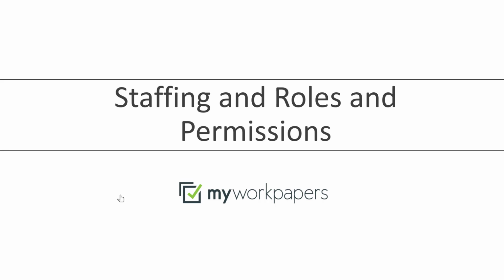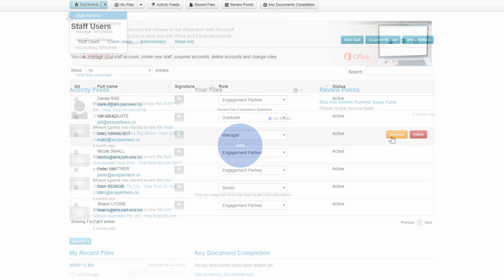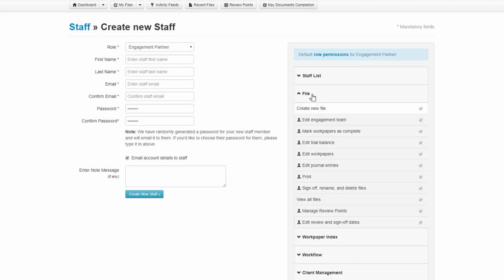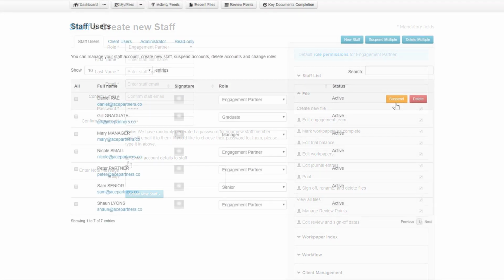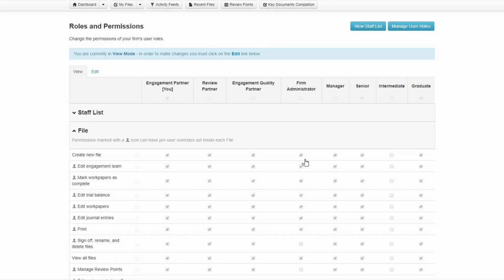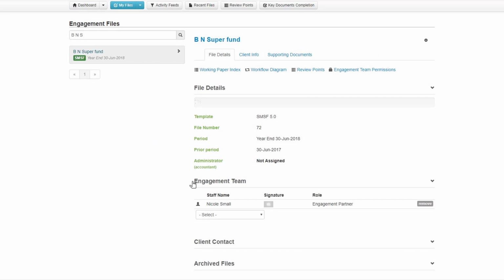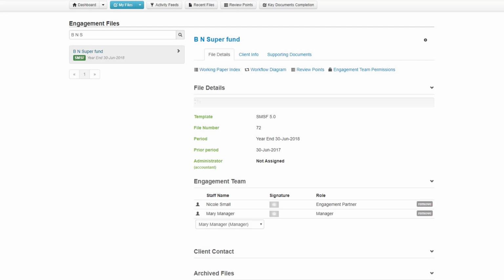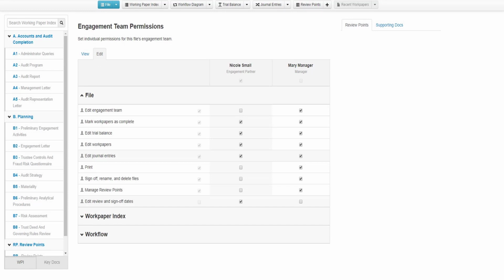EF8 Staffing and Roles and Permissions